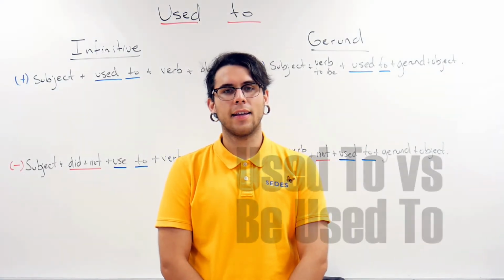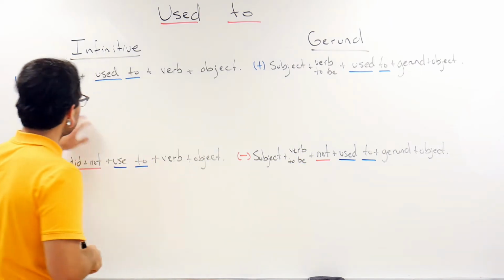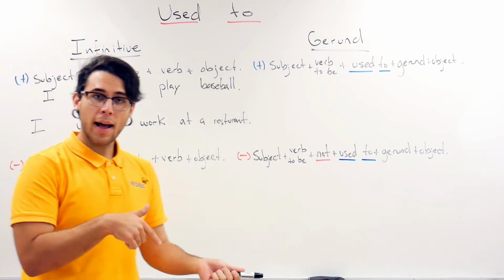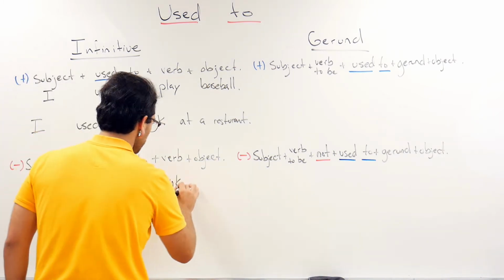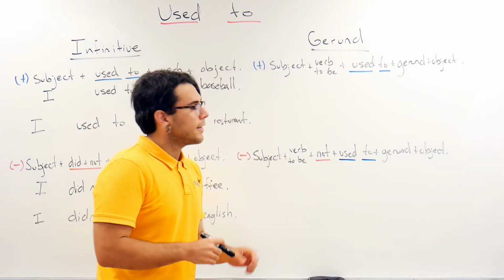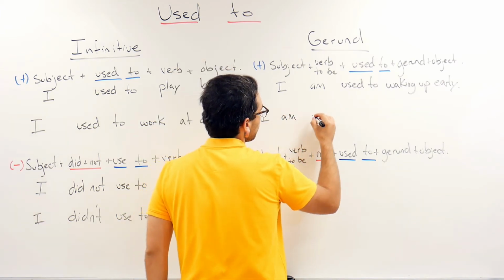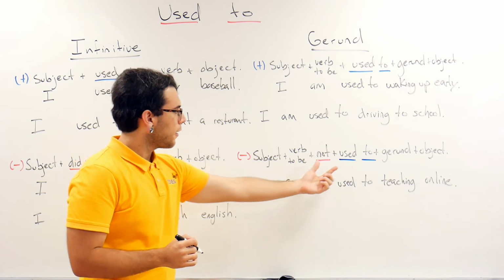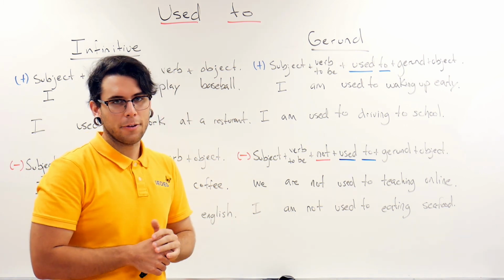Used To vs Be Used To - Clases de Inglés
En esta clase de Inglés aprenderás la diferencia entre "Used To" y "Be Used To" en Inglés.